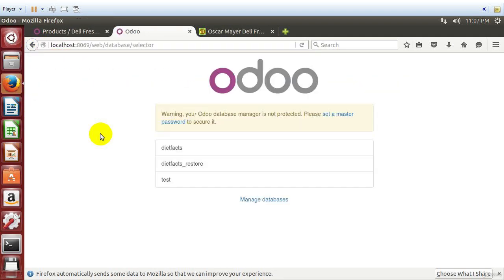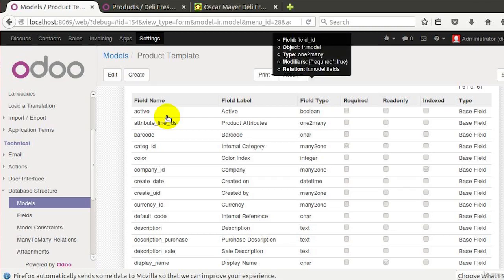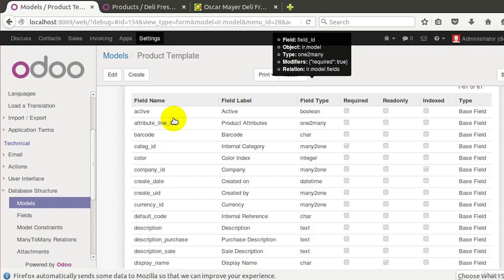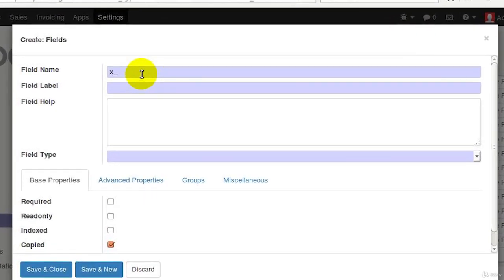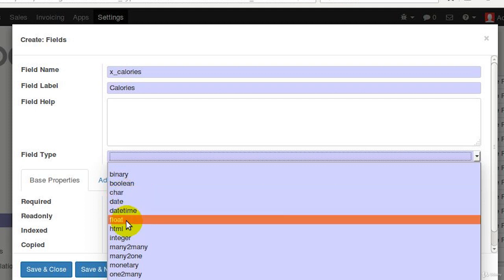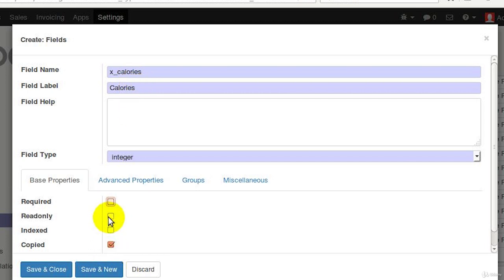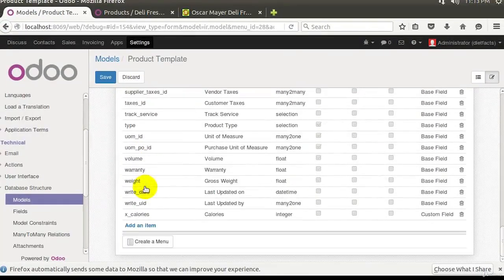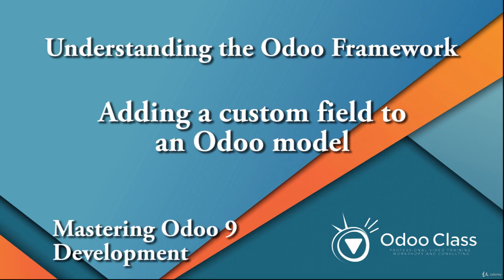12 Understanding models in Odoo